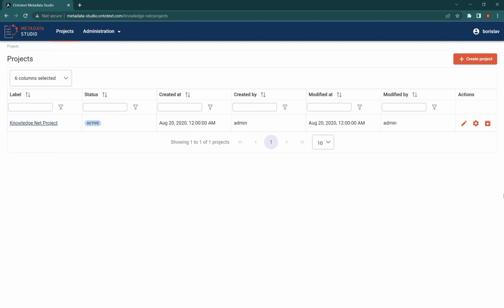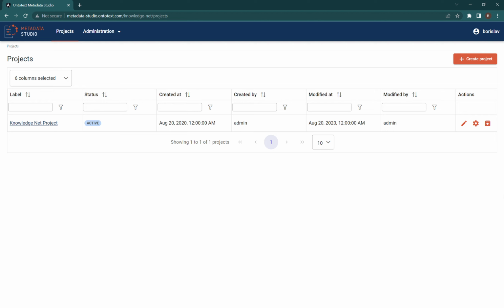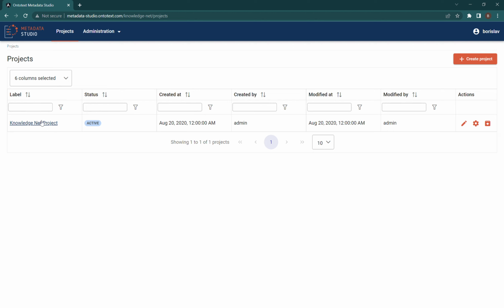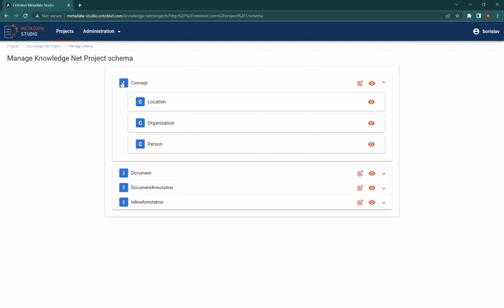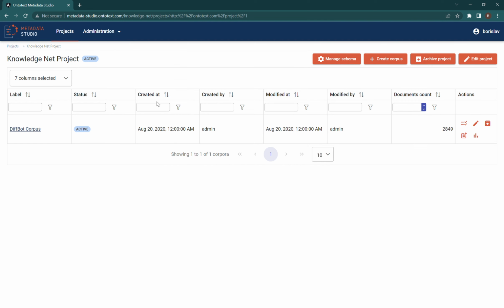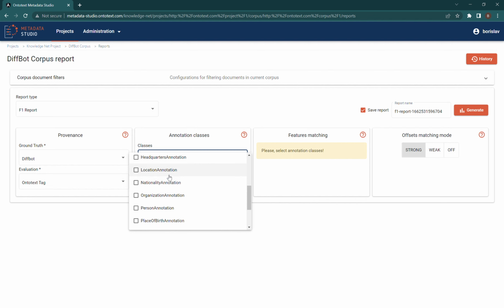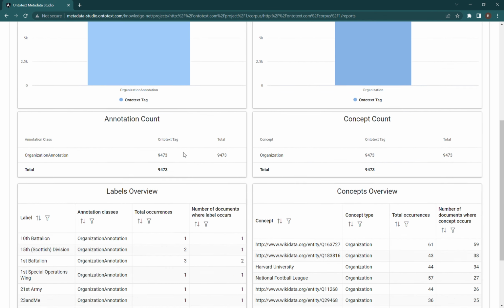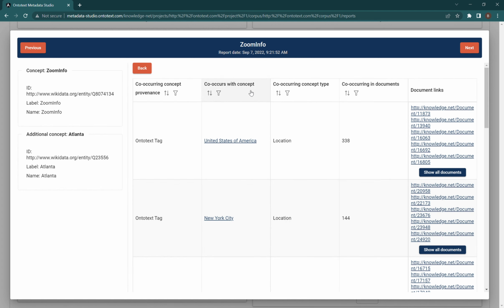Ontotext Metadata Studio Demo